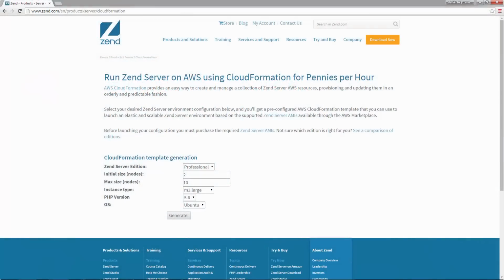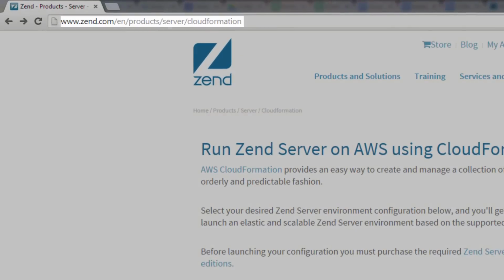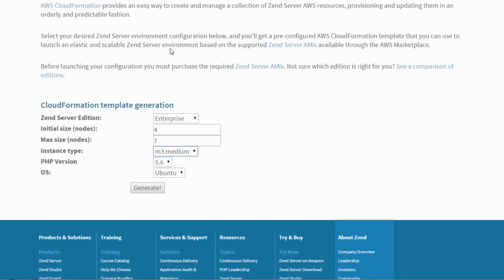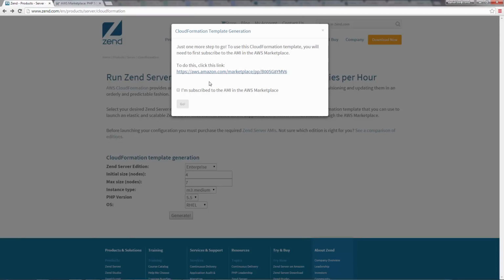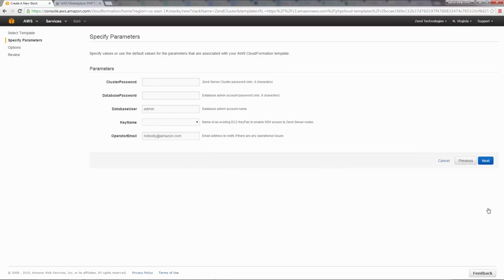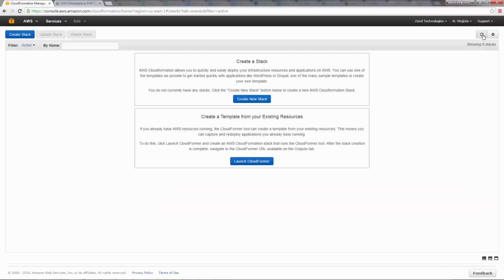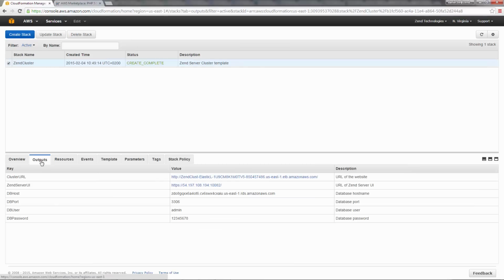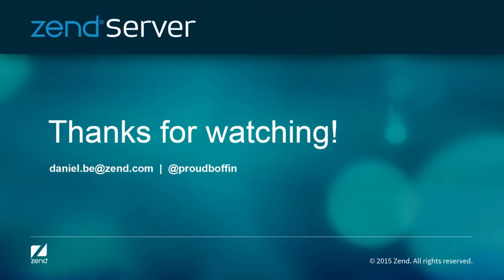Deploying a Scalable PHP Environment on AWS with Zend Server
Learn how simple it is to deploy an elastic PHP environemnt on AWS using Zend Server and CLoudFormation.